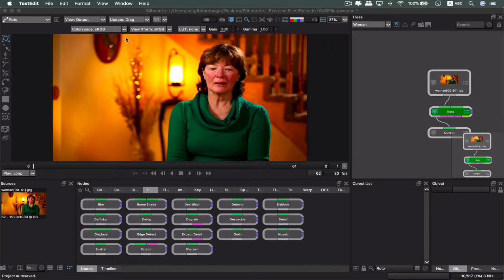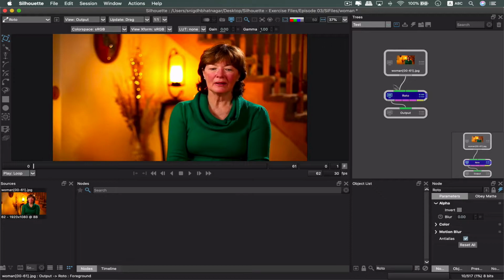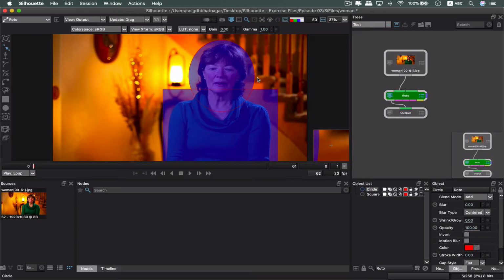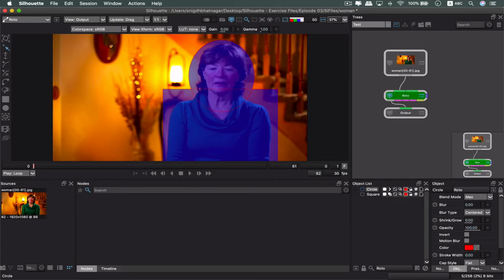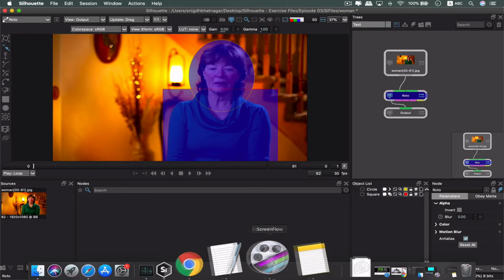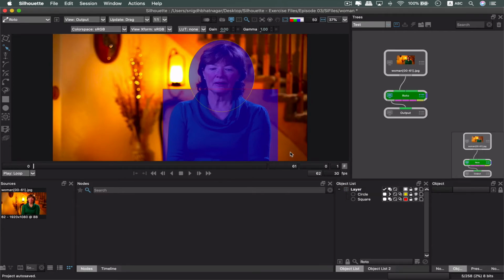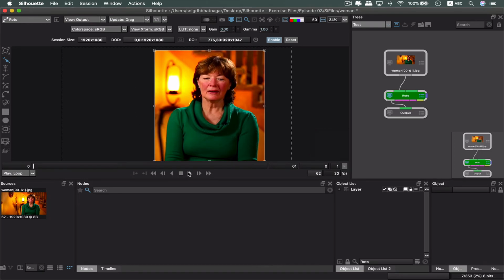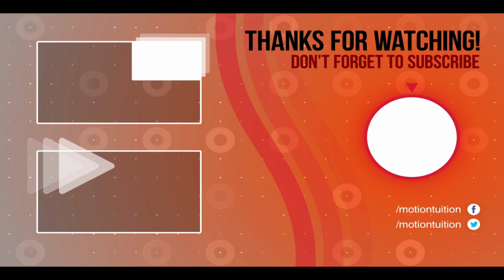Learn Rotoscopy in Boris Fx Silhouette | EP 03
Welcome to Episode 03 of Learning Rotoscopy - Step-by-Step Series.
Also please share this video as much as possible with people interested to learn Rotoscopy all over the world, because this is going to help them immensely in their creative journey.

In this episode i go over -
Logo Intro: (0:00)
Session Intro: (0:12)
Topic: Objects, Layers, Mattes : (0:22)
- Subscribe and Share: (0:58)
- Creating the Roto Node :  (2:25)
- What is a Mask? : (4:46)
- Creating your first Masks : (4:57)
- Previewing the Alpha: (6:05)
- Objects and Nodes Parameters/Properties : (8:13)
- Controlling the Masks from Object List: (8:34)
- Layers and their Functions: (10:33)
- Creating Layers and Linking with Objects: (11:15)

Optimising Playback for Efficient Workflow: (12:00)
- RAM Settings : (13:00)
- Region Of Interest : (14:07)
- Proxies: (15:10)
- Cache: (16:20)

Wacom Graphic Tablet - Small Size

Wacom Graphic Tablet - Medium Size

Wacom Graphic Tablet - Intuos Series - Small

Wacom Graphic Tablet - Intuos Series - Bluetooth Pen